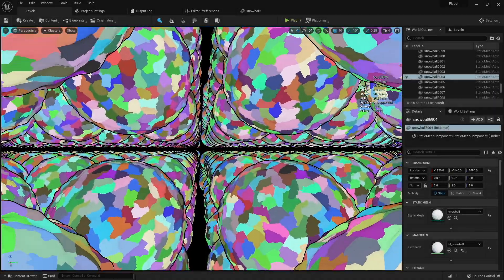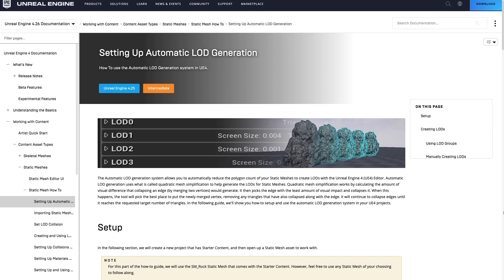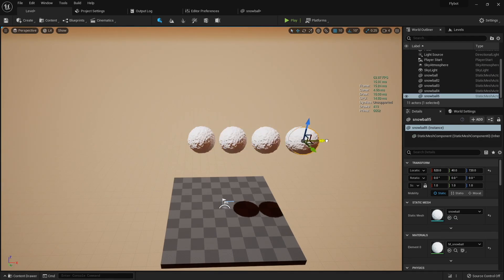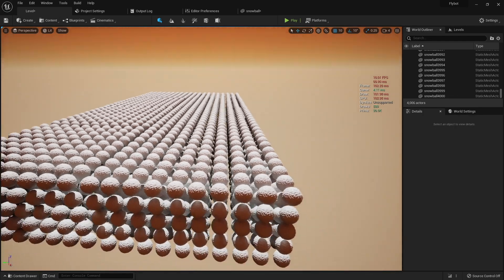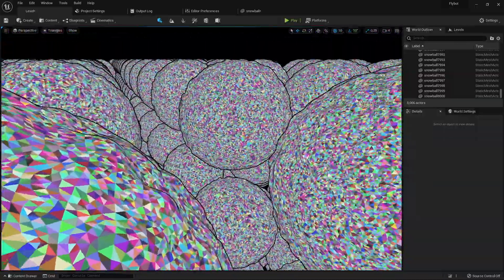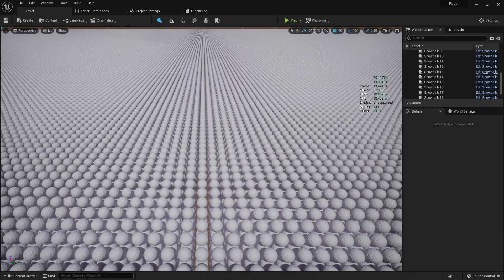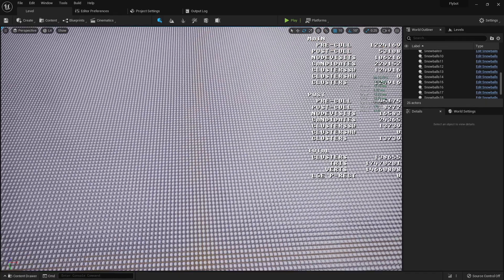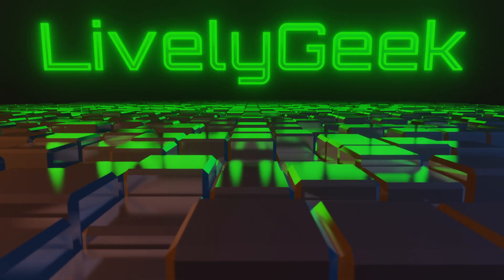How Good is Nanite in Unreal Engine 5?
In episode 5 of the UE5 game development series, we'll compare Nanite to how rendering worked in UE4, and then see how far we can push Nanite by creating one million highly detailed snowballs.